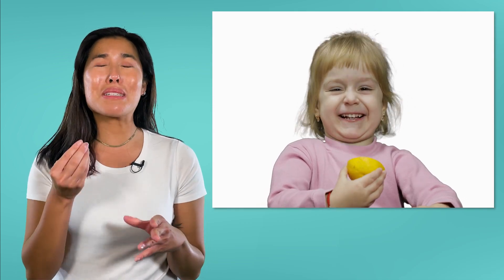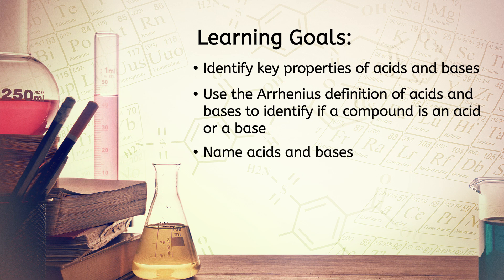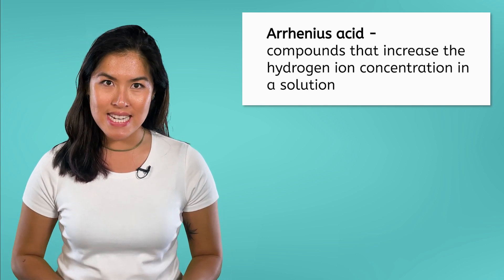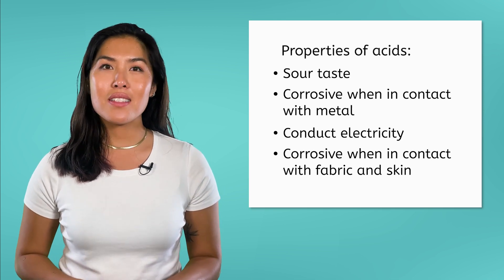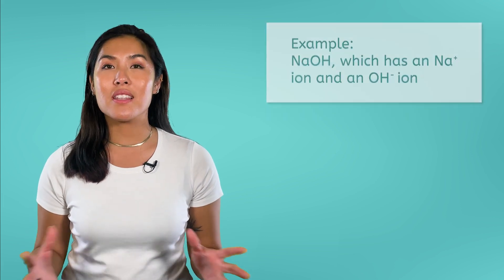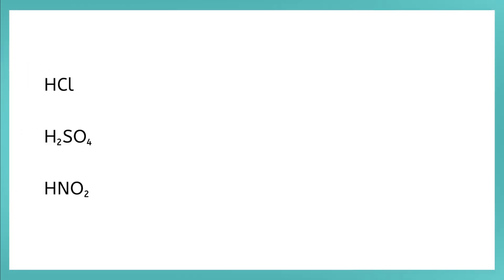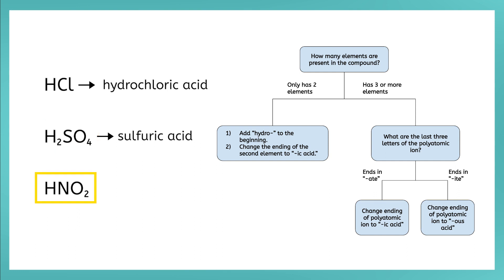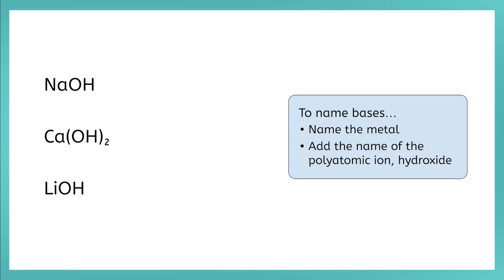Acids and Bases - Properties and Naming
In this chemistry lesson for grades 9-12, students will learn the properties of acids and bases and identify them using the Arrhenius definition. This lesson is part of MiaPrep’s Integrated Physics and Chemistry course. Explore more high school chemistry lessons on our channel!